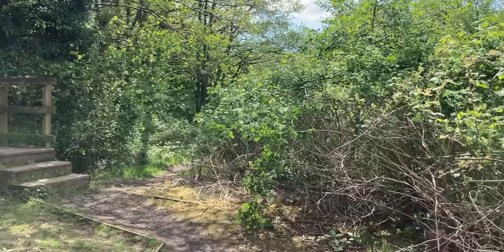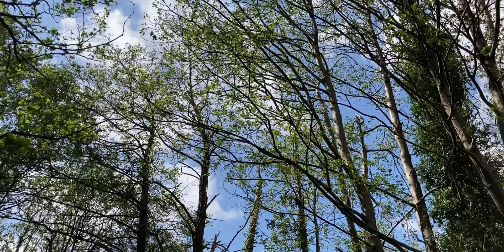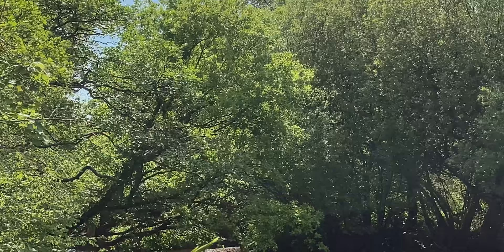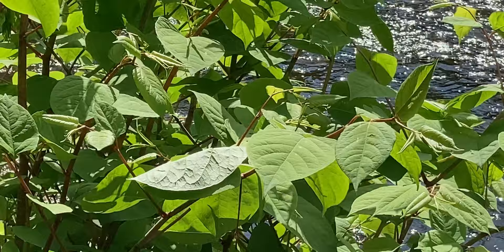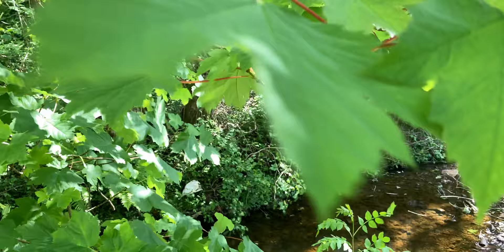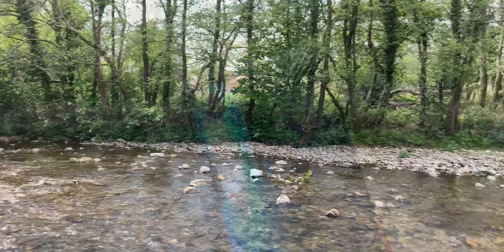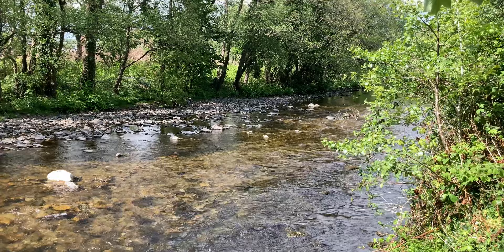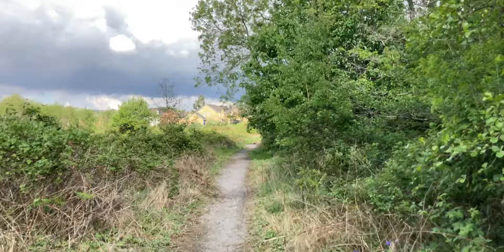iPhone SE (2020) - Ultimate Video Test!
Apples' bargain basement iPhone SE has some serious power under it's five year old exterior, thanks to the inclusion on the A13 Bionic chip from the iPhone 11 series. As a result the iPhone SE has some seriously good imaging capability, including video. Let's take a look at what it can do in this Ultimate Video Test!

Video Time Code:

0:00 - Introduction & Front Camera 1080p30 quality/exposure
2:11 - Front camera Stabilisation test
2:34 - Rear camera 1080p30 quality/exposure
4:13 - 4K@24fps
5:07 - Digital Zoom
5:57 - 4K@60fps
6:32 - Auto focus test
8:17 - 4K@60fps stabilisation test
8:48 - Closing thoughts & summary

Full camera specifications;

MAIN CAMERA
Single
12 MP, f/1.8 (wide), PDAF, OIS

Features
Quad-LED dual-tone flash, HDR, panorama
2160p@24/30/60fps, 1080p@30/60/120/240fps,
HDR, OIS, EIS, stereo sound recording

SELFIE CAMERA
Single
7 MP, f/2.2

Features
Face detection, HDR, panorama
1080p@30fps; gyro-EIS

Music;
Jordyn Edmonds